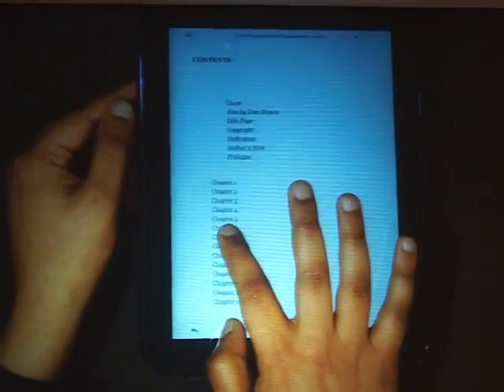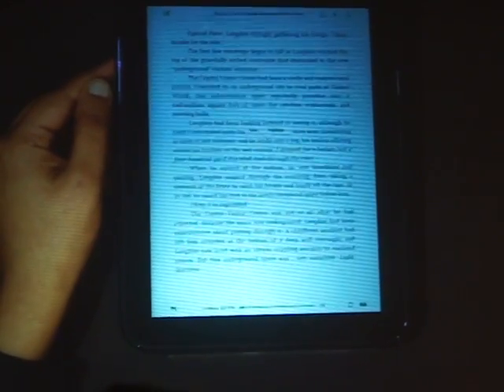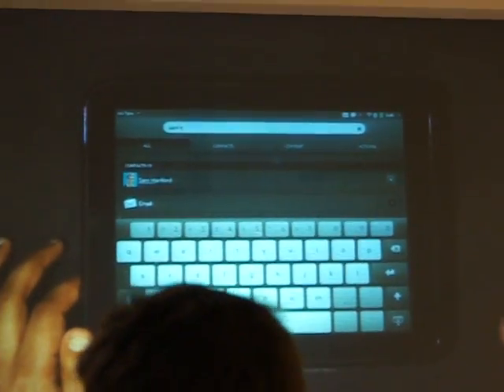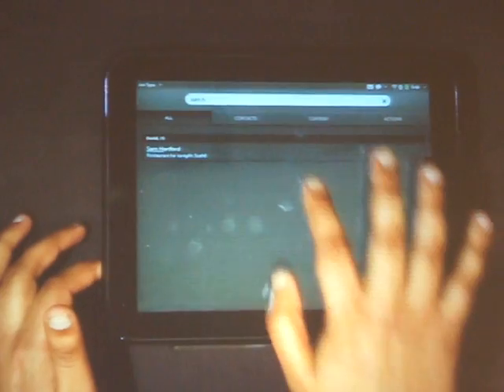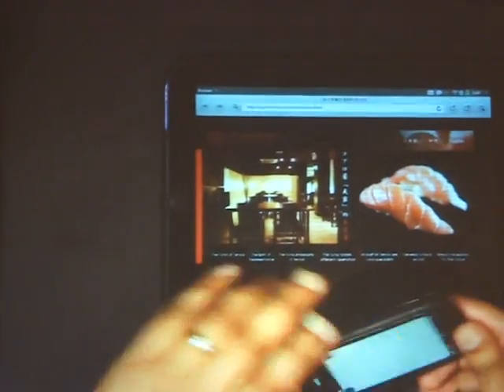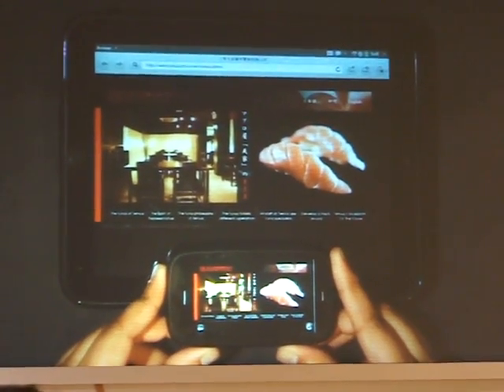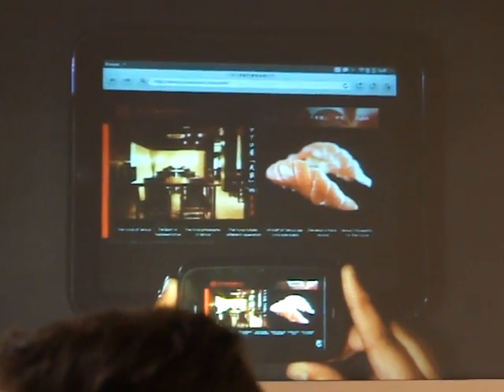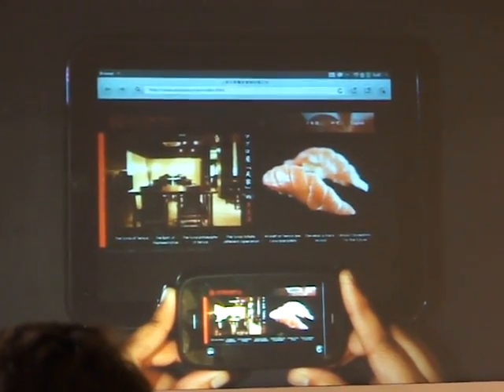introducing hp touchpad_5